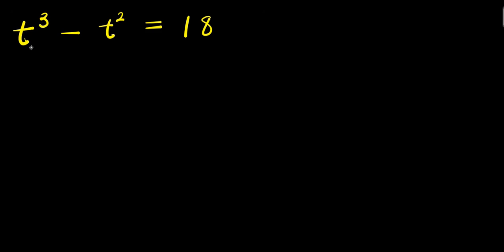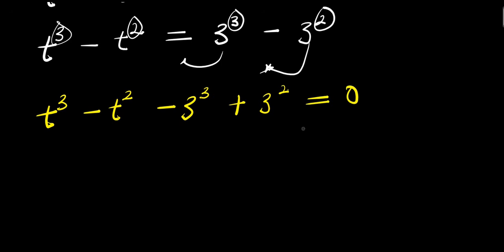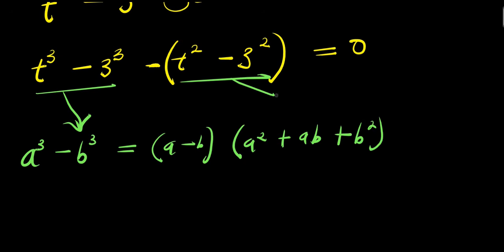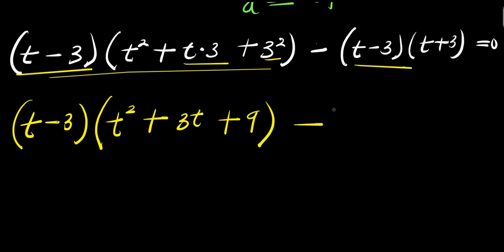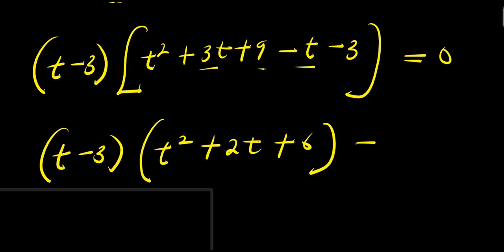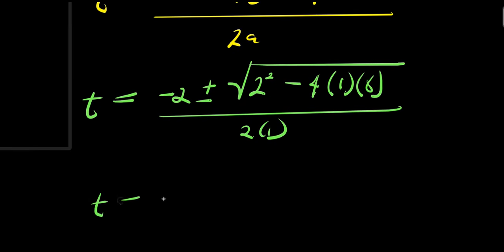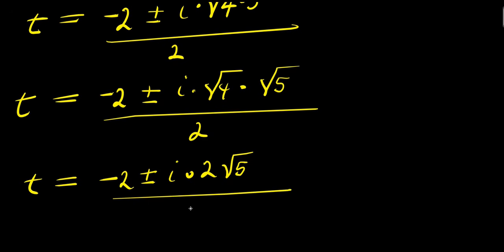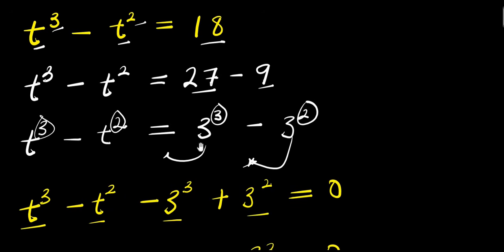FRANCE OLYMPIADS || How to Solve for t?